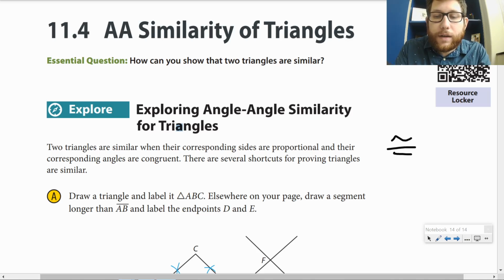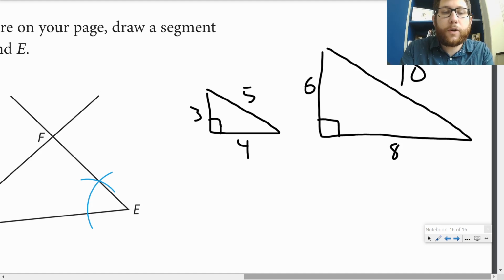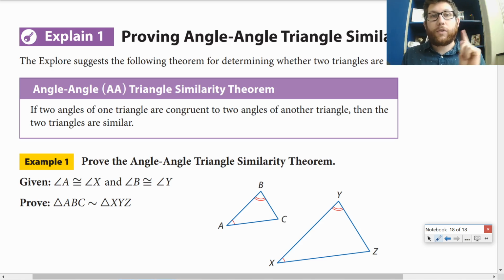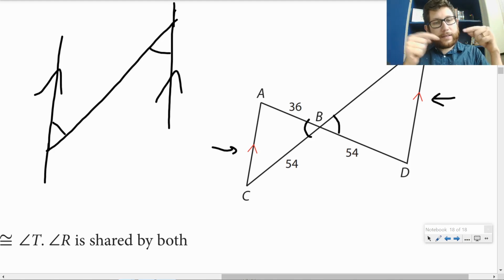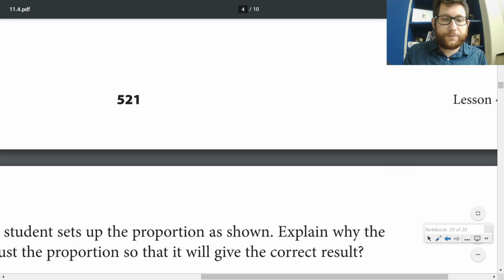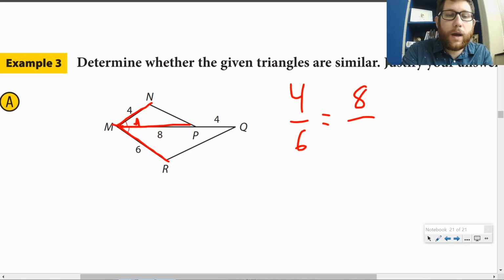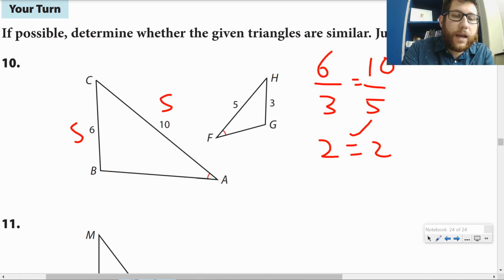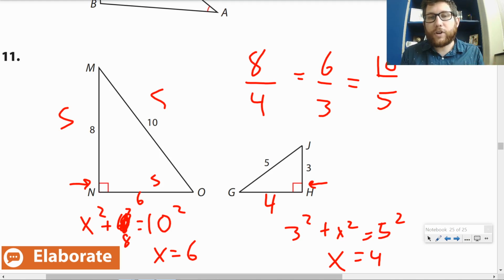11.4 Proving Similar Triangles